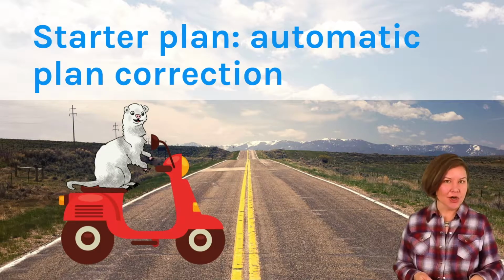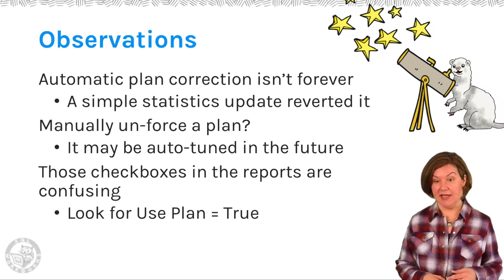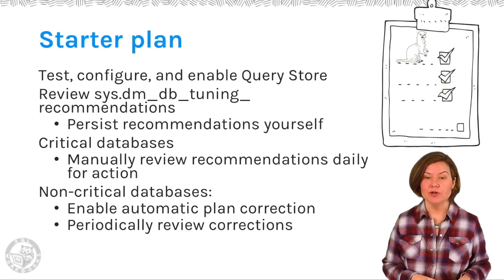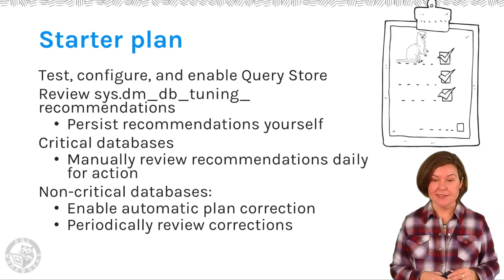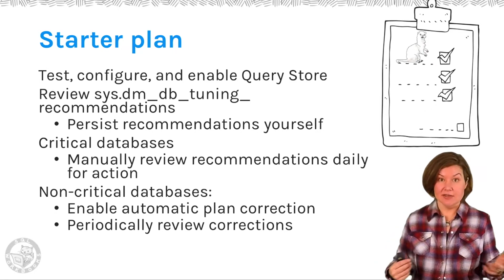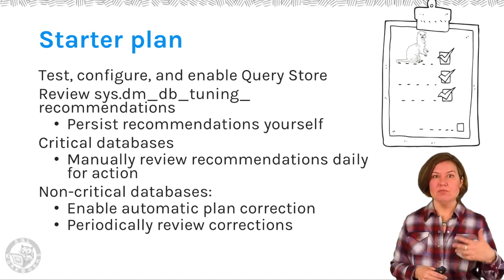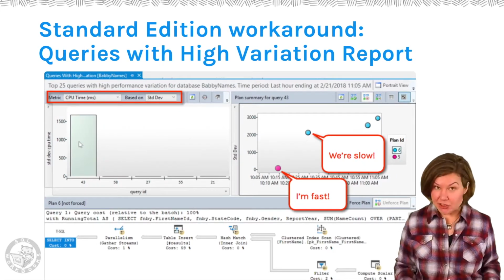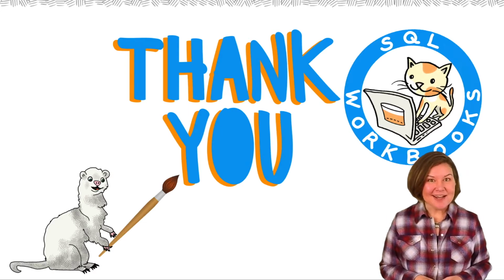Automatic Plan Correction Starter Notes